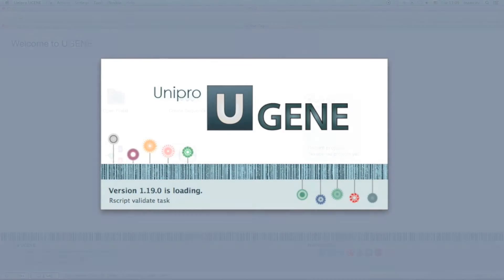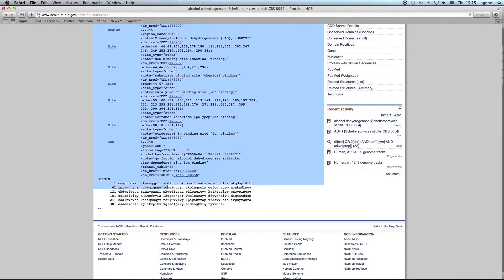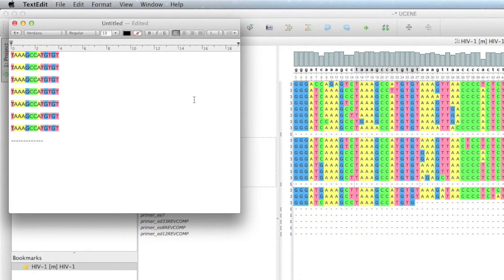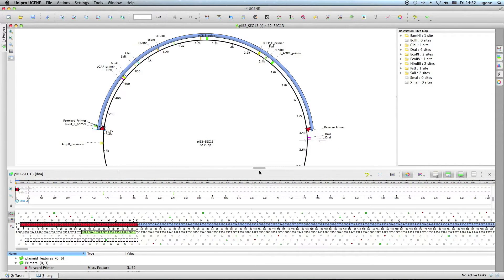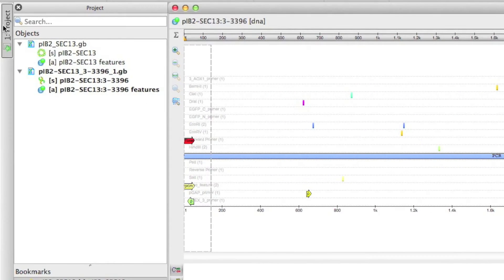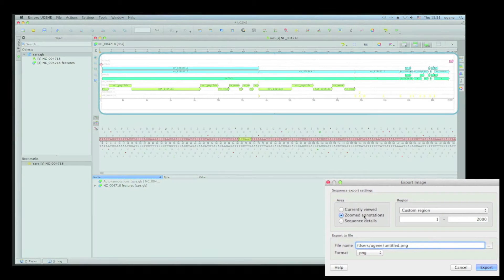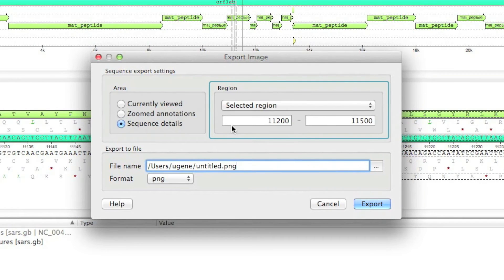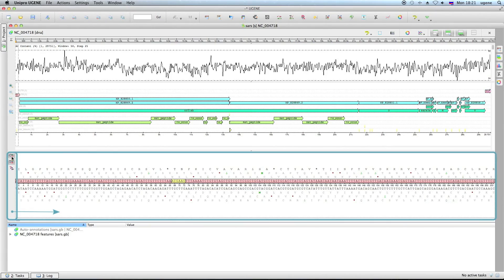Unipro UGENE podcast #49: What's new in UGENE 1.18 & 1.19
The following updates are included into the overview:
- Usability: Ctrl+V in the Project View was supported.
- Multiple Alignments: A region of an alignment can now be copied in the RichText (HTML) format.
- NGS: Setting of a reference for an assembly became much easier.
- In silico PCR: a possibility to include annotations to the extracted PCR product was added.
- Usability: a new icon for a circular sequence was added to the Project View.
- Sequence View: exporting of a sequence image was improved. It is now possible to export the Details View and the Zoom View separately in different formats, including SVG.
- Usability: Sequence View overall appearance has changed and it became easier to configure the subviews visibility.

For more detailed list of the features appeared in UGENE 1.18 & 1.19 releases see the news page on UGENE web